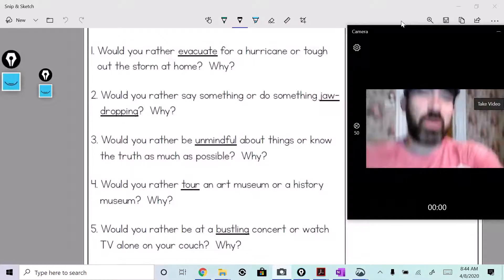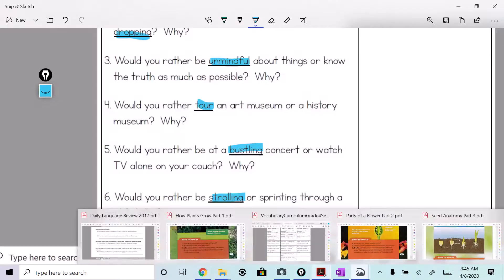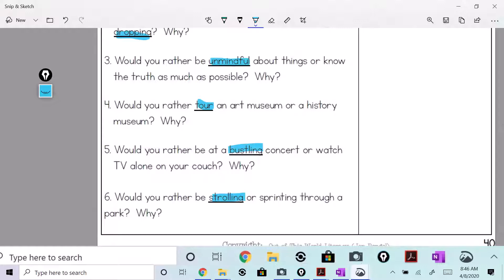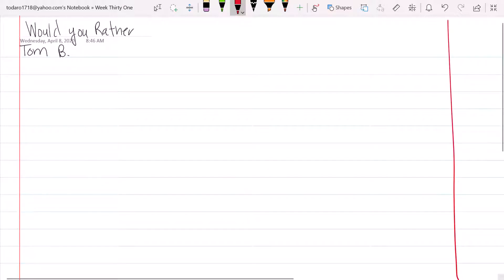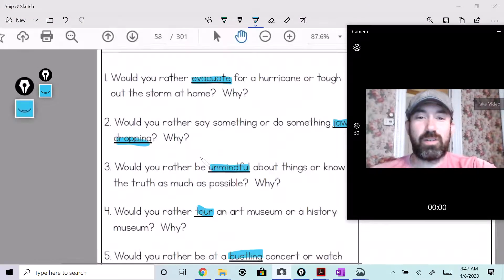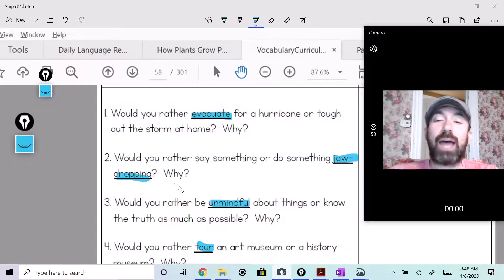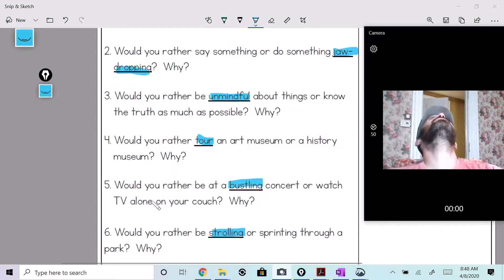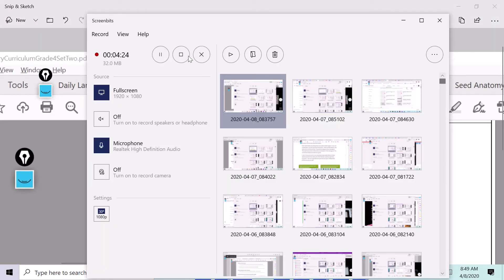Vocabulary Would You Rather 4-8-20